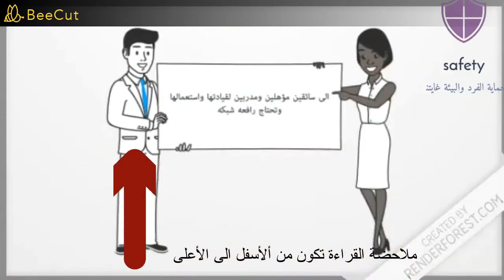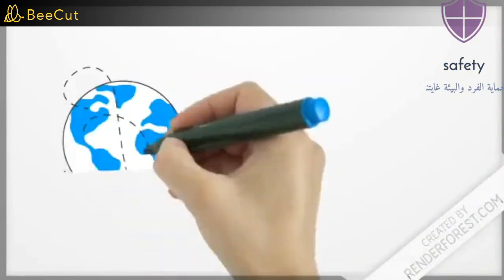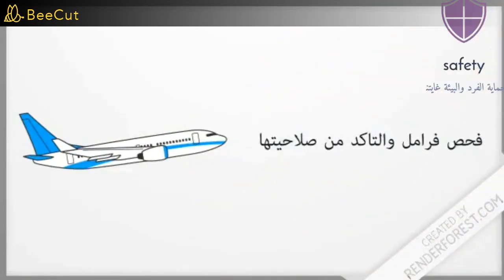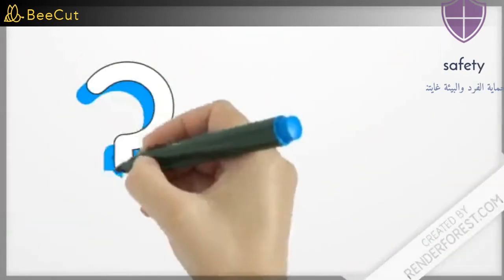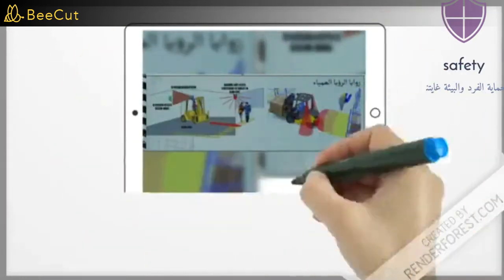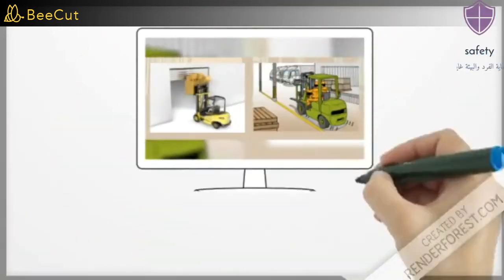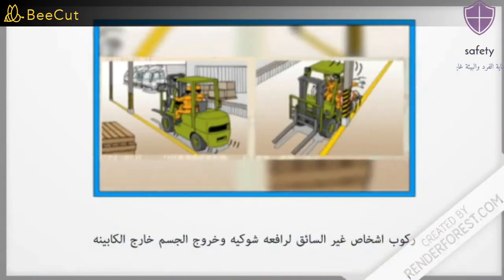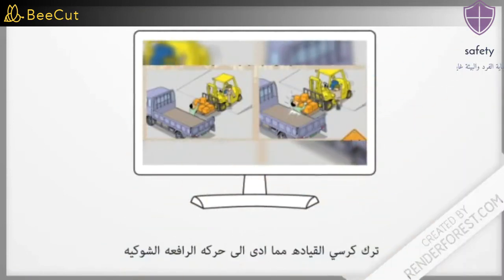Safety requirements for forklifts+*متطلبات السلامة في رافعات الشوكية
Safety requirements for forklifts
Industrial facilities rely heavily on forklifts to lift, load, and transport equipment and materials
And like other equipment, it has safety risks for workers that must be avoided
A network crane needs qualified and trained drivers to drive and use it
Forklift safety tips
It is not authorized to drive or use a high-powered vehicle except by employees who have received training in this
Before using and driving the forklift, the following checks are performed
Inspect the stomach alarm devices and make sure they are valid
Checking the coolant level in the stomach
Code from the validity of the fire extinguisher
Ensure that the fuel tank is full and there is no leakage
Verify the powers of the rear view mirror
Inspect the prepared wheels and make sure they are valid
Check brakes and make sure they are valid
Raise a9.nd loosen the prepared chocolates to make sure they work well
Check the lighting of the stomach and make sure it is valid6-.+
متطلبات السلامه في الرافعات الشوكيه
تعتمد المنشات الصناعيه كثيرا على الرافعه الشوكيه لرفع وتحميل ونقل والمعدات والمواد
و كغيرها من المعدات لها مخاطر على السلامه العاملين يجب العمل على تجنبها
وتحتاج رافعه شبكه الى سائقين مؤهلين ومدربين لقيادتها واستعمالها
ارشادات السلامه الخاصه بالرافعات الشوكيه
غير المصرح بقياده واستعمال رفيعه الا بواسطه العاملين الذين تلقوا تدريبا على ذلك
قبل الاستعمال والقياده الرافعه الشوكيه يتم اجراء فحوصات الاتيه
فحص اجهزه التنبيه بالمعده والتاكد من صلاحيتها
فحص مستوى سائل التبريد بالمعده
كود من صلاحيه طفايه الحريق
التاكد من ان الخزان الوقود مملوء وعدم وجود تسرب
التاكد من صلاحيات مراه الرؤيه الخلفيه
فحص العجلات المعده والتاكد من صلاحيتها
فحص فرامل والتاكد من صلاحيتها
رفع وخفف الشوكتيل معده للتاكد من انهما تعملان بصوره جيده
فحص الاضاءه الخاصه بالمعده والتاكد من صلاحيتها.+*ي